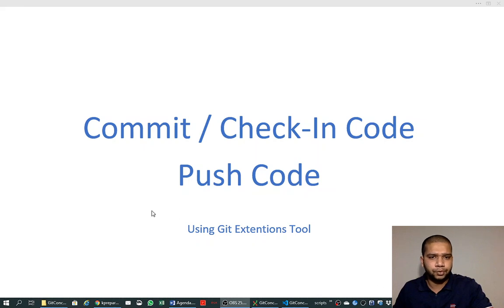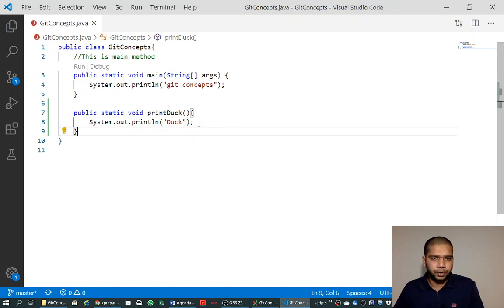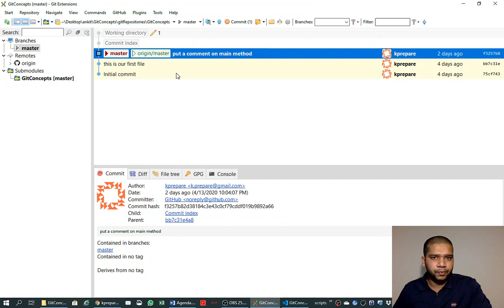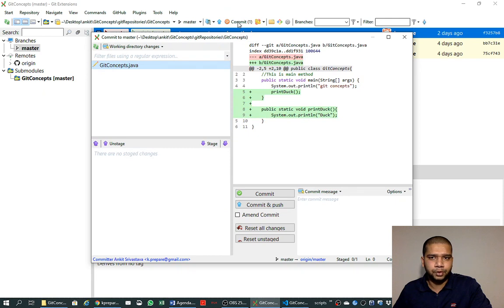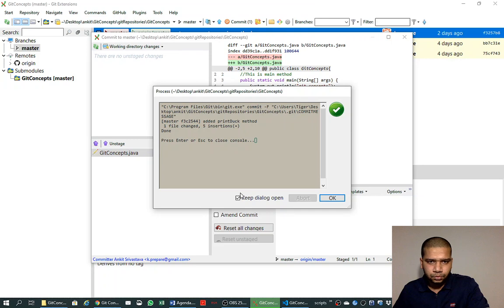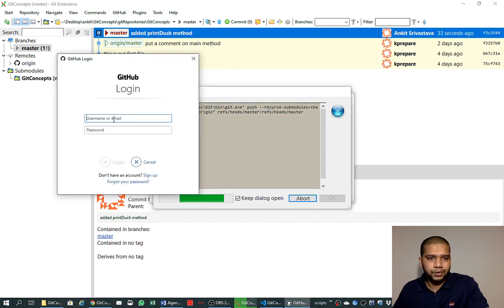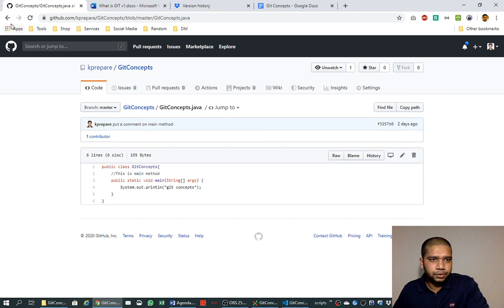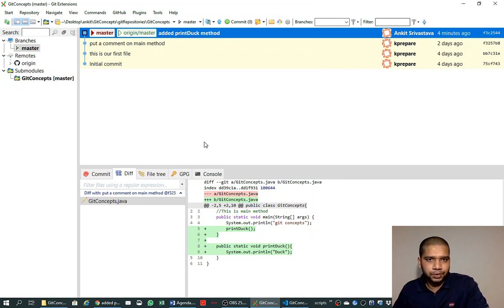8 - Git Commit and Push using Git Extensions